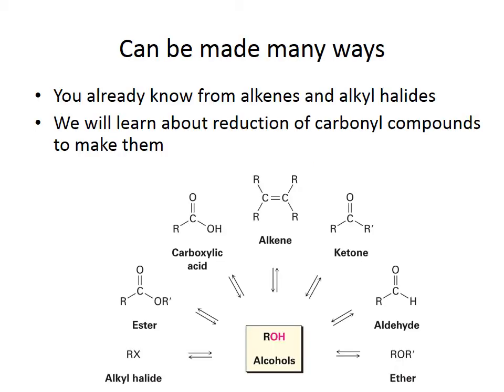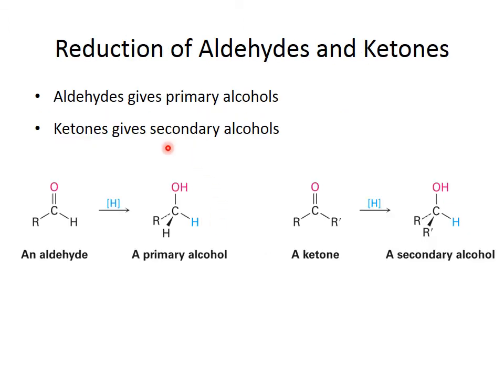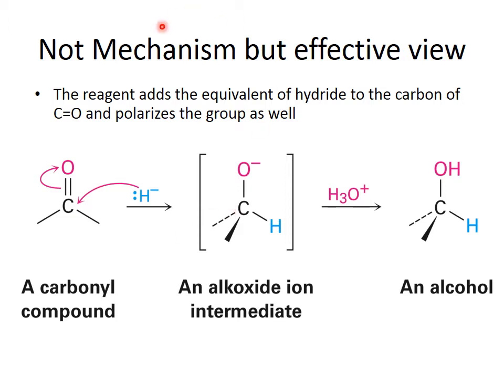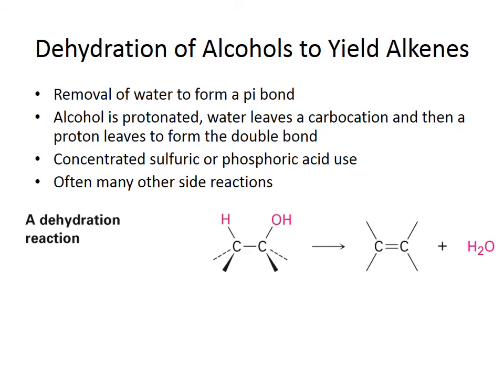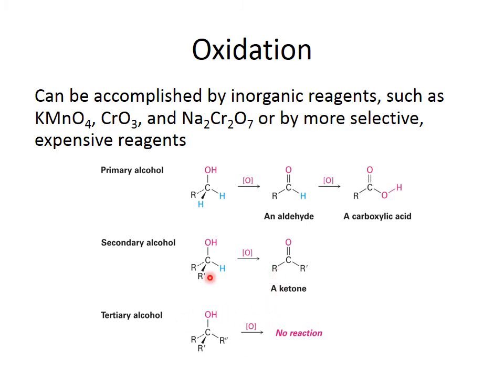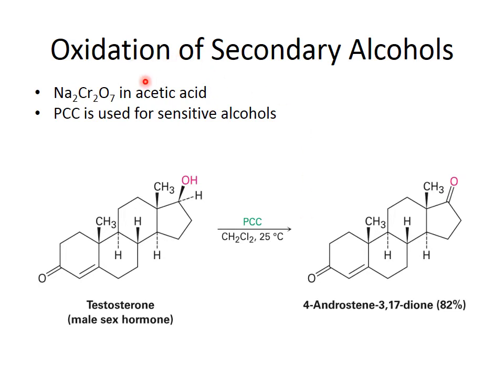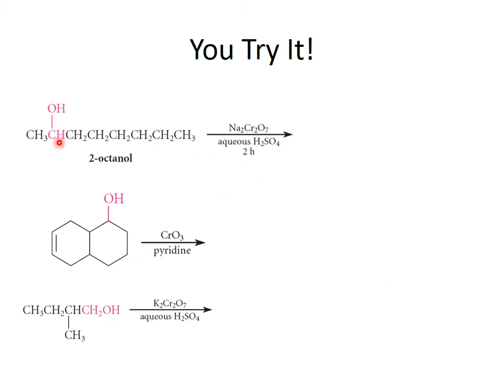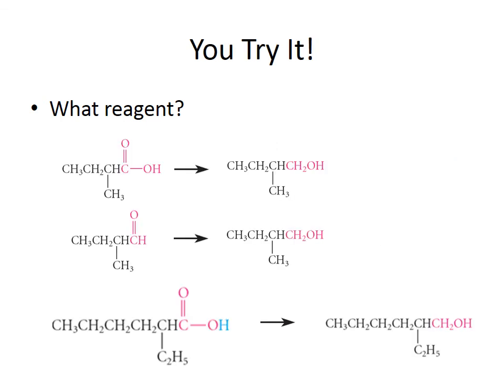CH 17 Reactions